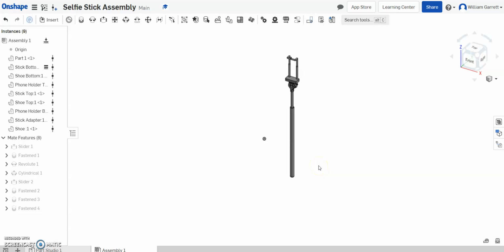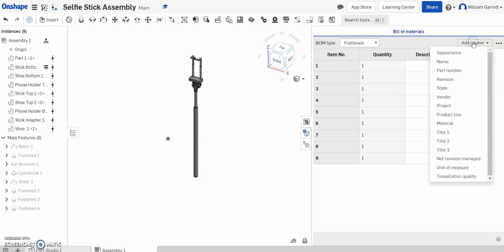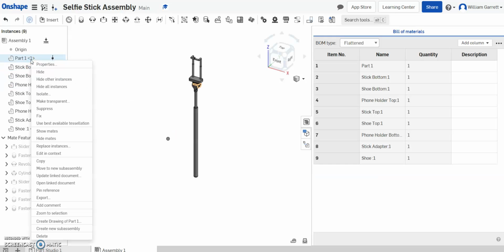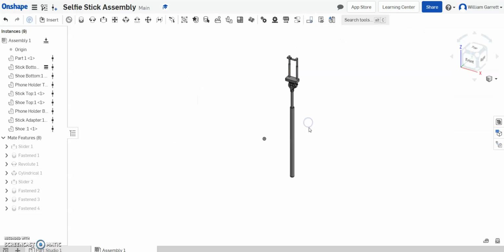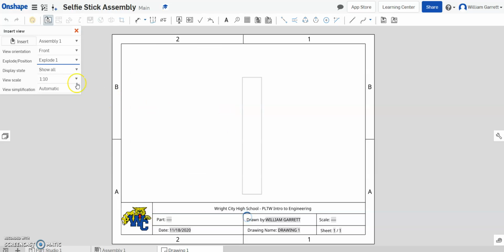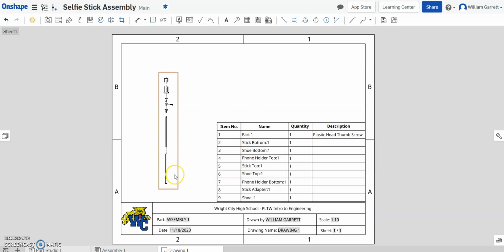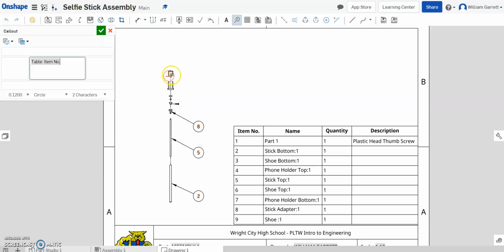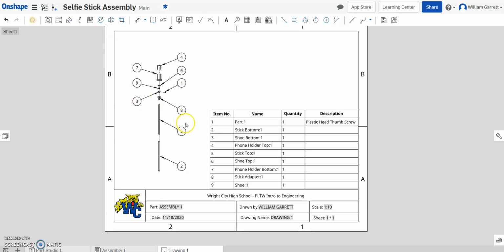Creating a Drawing with Bill of Material and Balloons in Onshape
Using Onshape to create a drawing page with a Bill of Material/Parts List and Balloon labels.  Video uses exploded view of selfie stick created in previous video for PLTW IED course 2.1.4 in place of blocks.